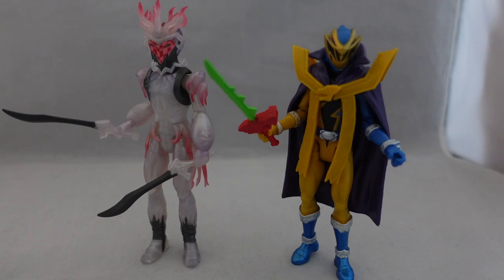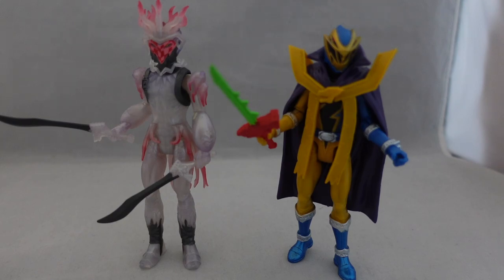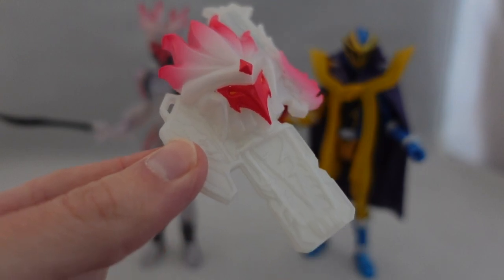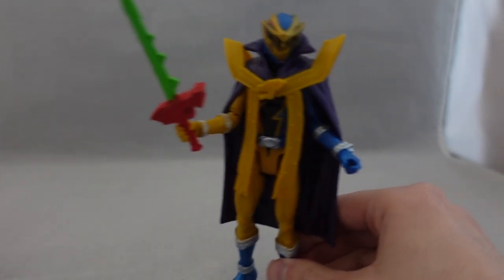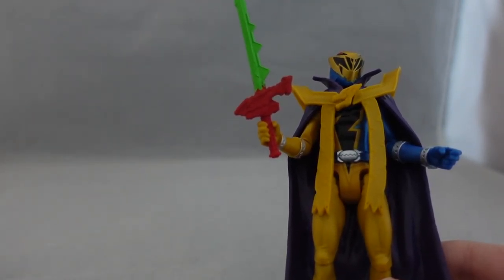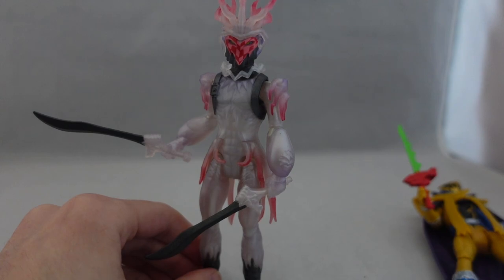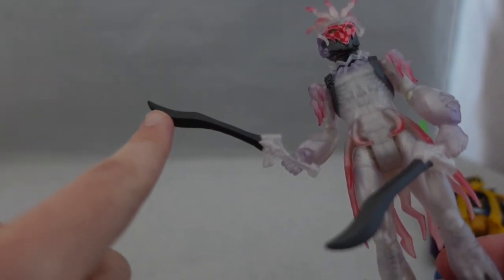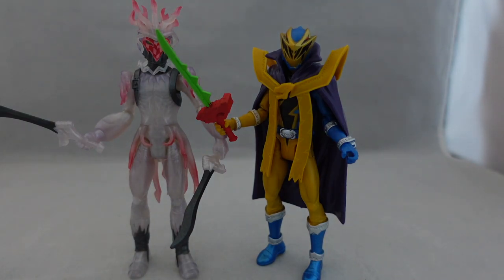Master Mode Gold Ranger & Void King Figures Review | Power Rangers Dino Fury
Welcome to my review of the Master Mode Gold Ranger and Void Knight Figures from Power Rangers Dino Fury Season 2. Are these two must haves for your collection?